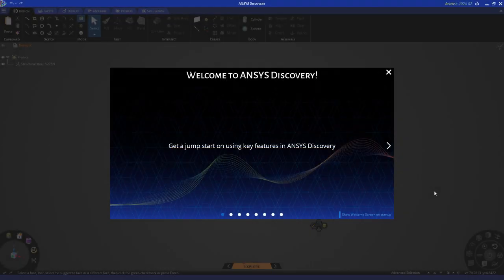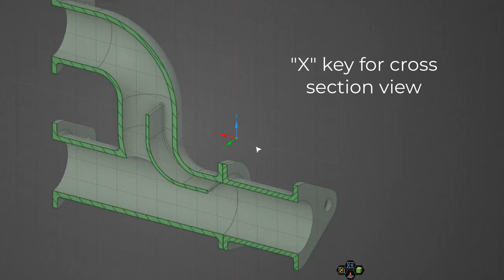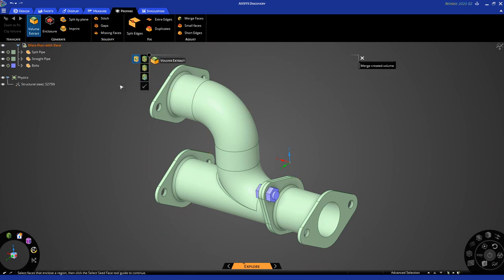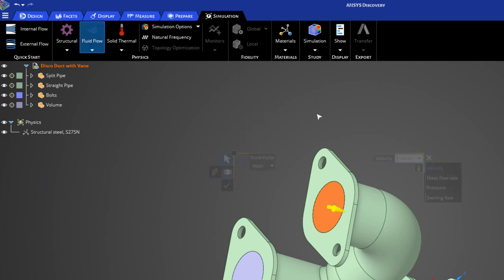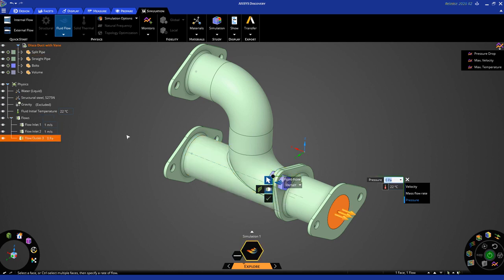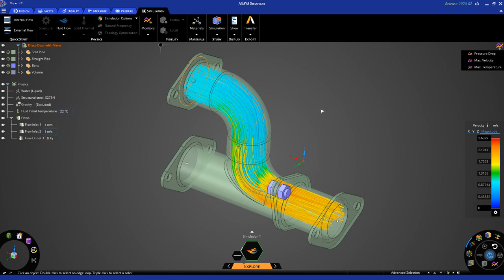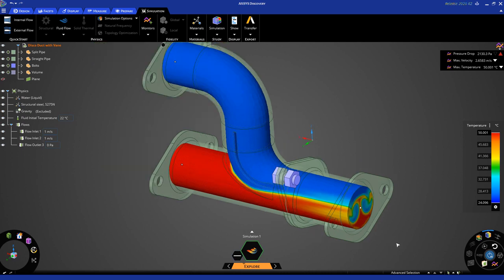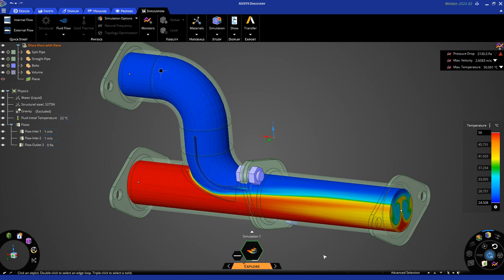Ansys Discovery: Part 1 of setting up fluid flow simulation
In this video, you will learn how to setup a basic fluid analysis.  We'll cover topics on leveraging the heads-up display (HUD), creating an internal volume extract, and setting inlets and outlets.